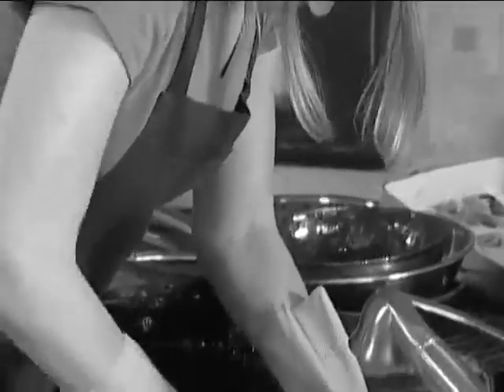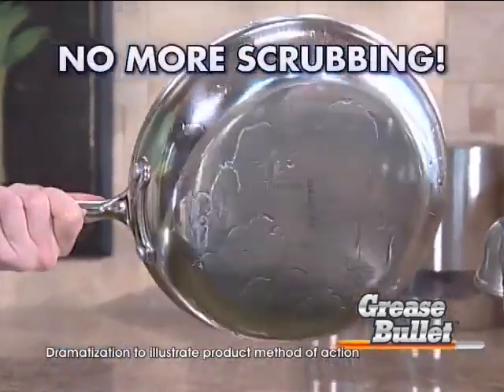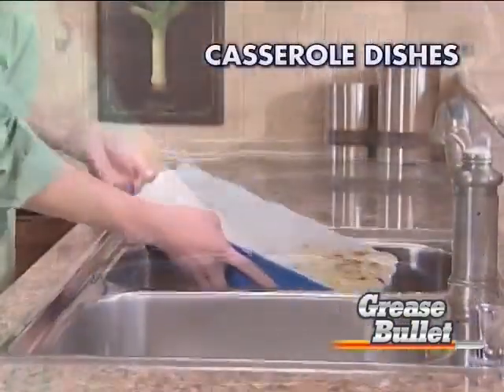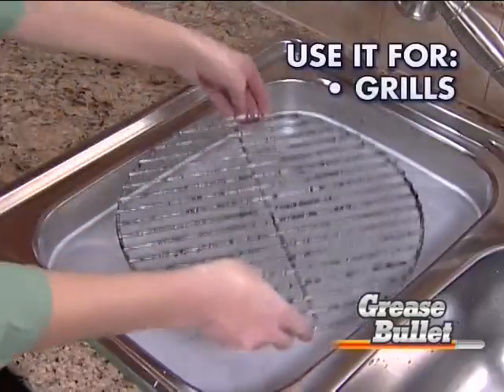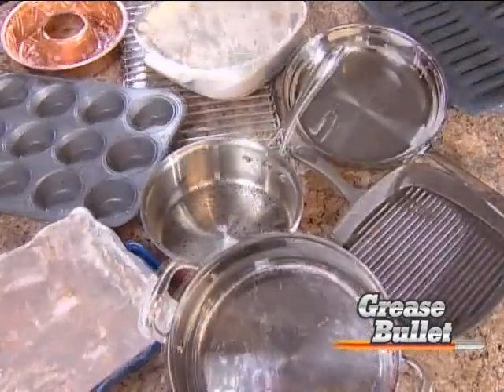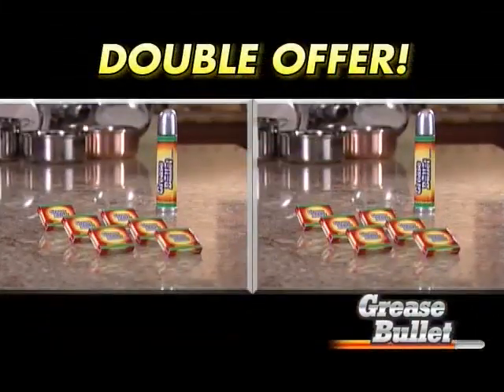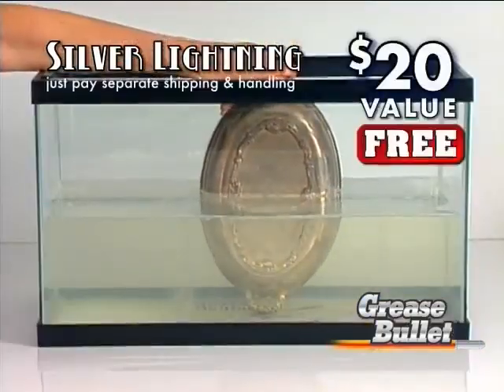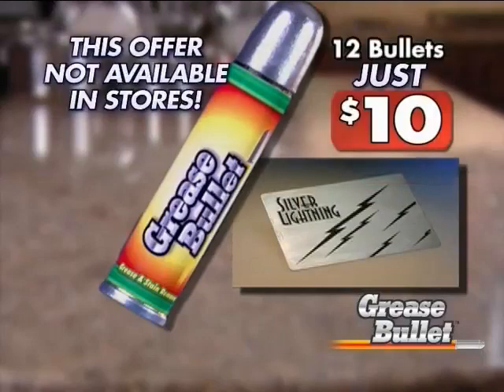TELEBRANDS NOW BULBHEAD GREASE BULLET CLEANING TABLET INFOMERCIAL